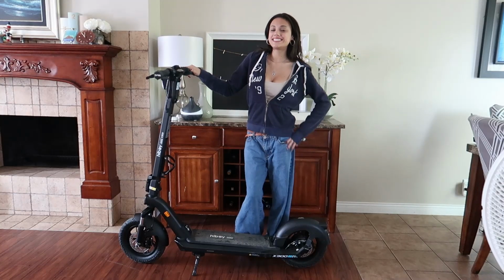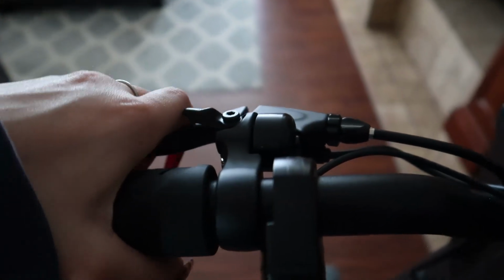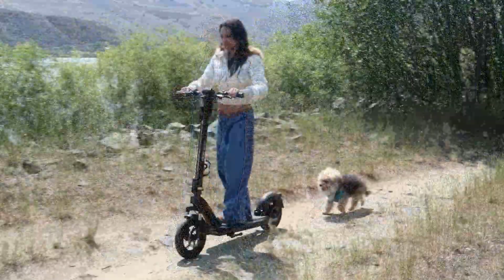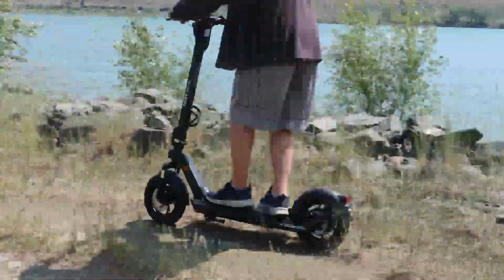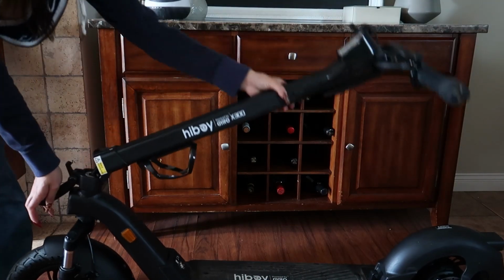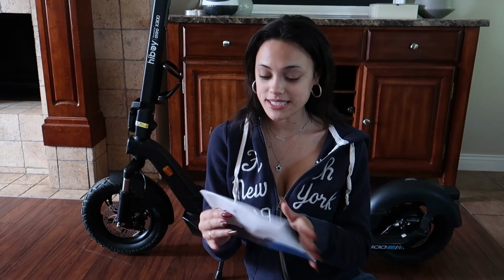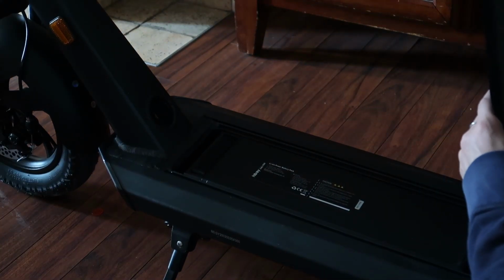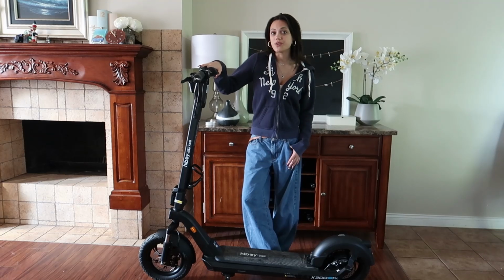Hiboy X300 Review – Insanely Fast for the Price!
Thinking about getting a powerful electric scooter without breaking the bank? In this Hiboy X300 review, I'll take you through everything you need to know about this insanely fast affordable electric scooter. From top speed and acceleration to battery range and off-road performance, this scooter might just be the best electric scooter under $1000 in 2025. (Currently on sale for $999.98 regular price $1,899.00 at the time of this video release)

Whether you're looking for the fastest electric scooter in its price range, a daily commuter scooter, or an off-road electric scooter that can handle rugged terrain, the Hiboy X300 might be exactly what you’re searching for.

Hiboy X300 Big-Wheel Scooter